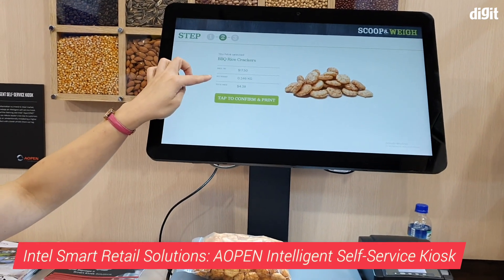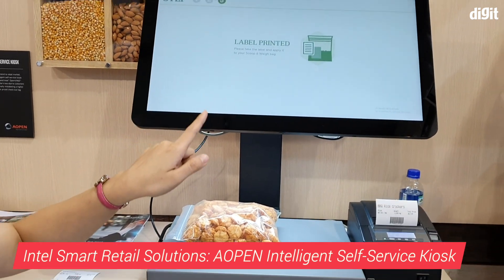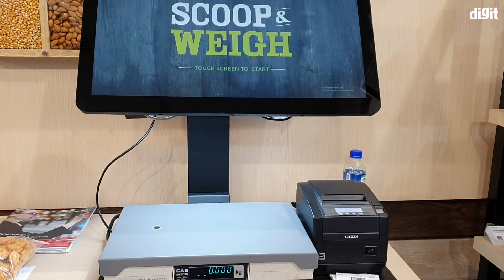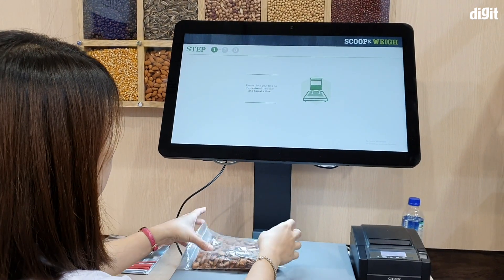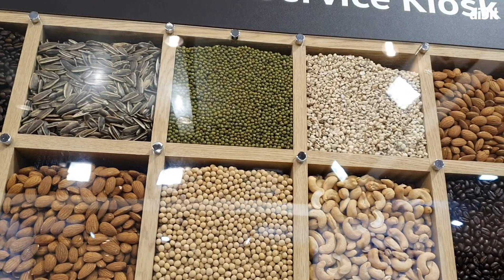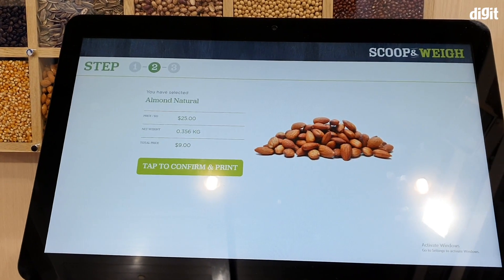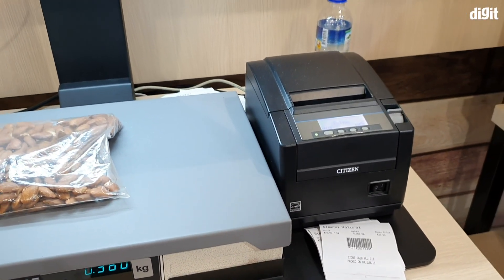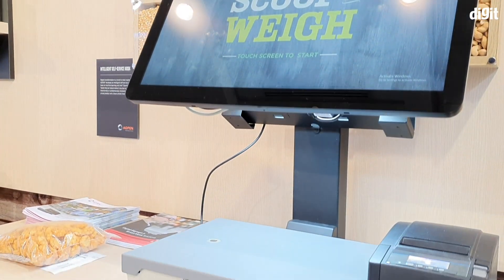Intel Smart Retail Solutions: AOPEN Intelligent Self Service Kiosk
Here’s one by AOPEN, an Intel partner that specialises in making packaging and weighing kiosks.

In any self-service billing kiosk, there’s always the risk of the customer billing their items incorrectly or dishonestly. So, to avoid such cases, AOPEN has made an intelligent self-service kiosk with an eye to watch out for human errors during billing. AOPEN showed the example of a store in which only nuts and dry fruits are sold. This is because many of them are similar in appearance and can be misidentified.

AOPEN’s intelligent self-service kiosk uses Intel’s technologies like Movidius and OpenVINO Toolkit to recognise the bag placed under the scanner correctly. This avoids incorrect billing by the customer. Although it’s still a proof of concept at the moment, this solution can be seen in a large supermarket in the future.